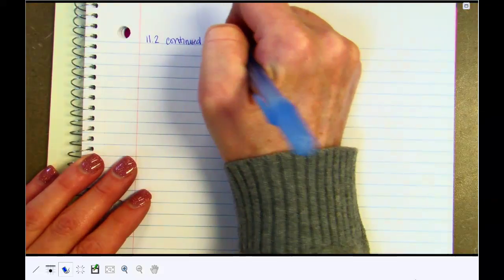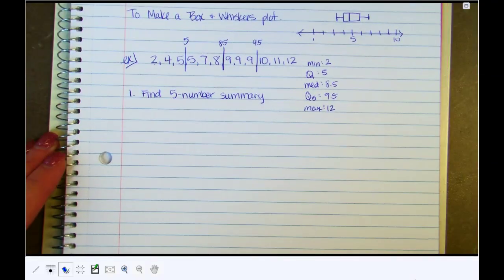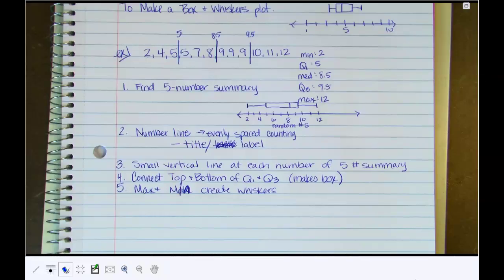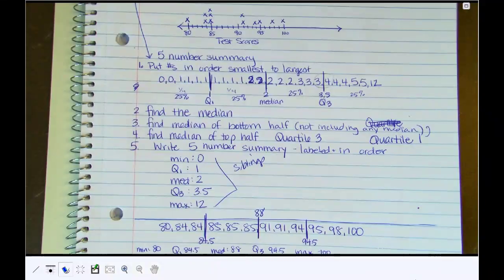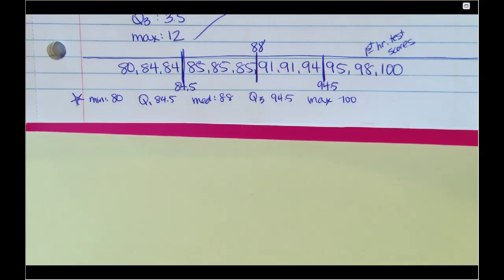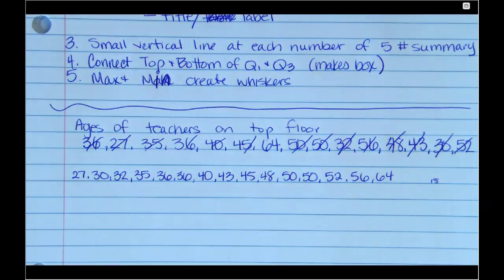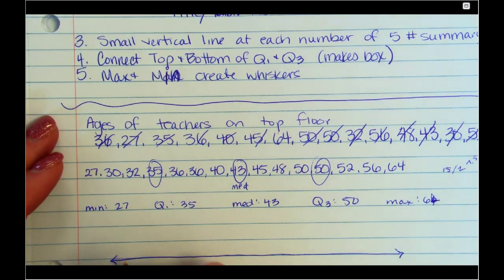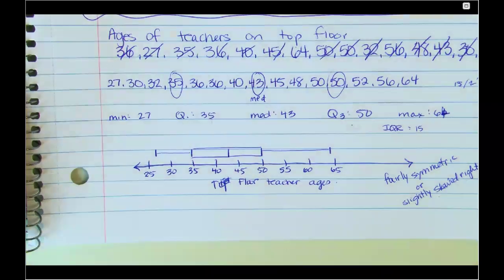Wed Feb 25 2026 9 13 03 AM